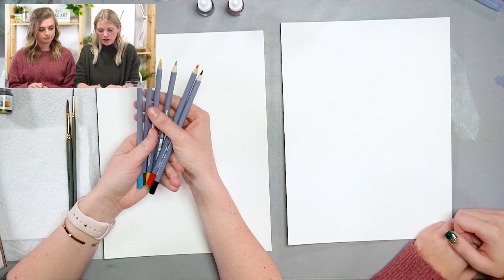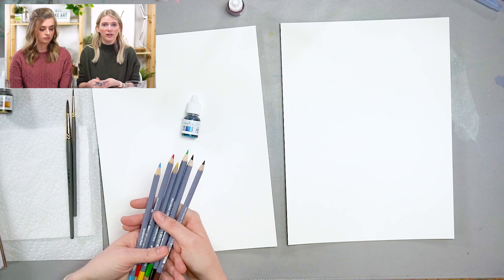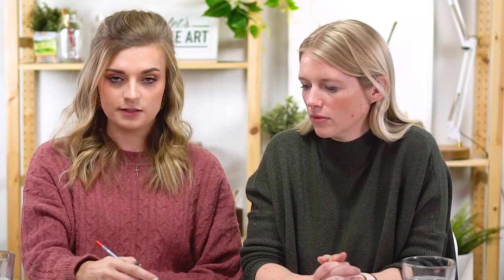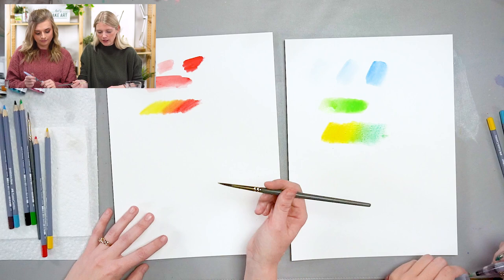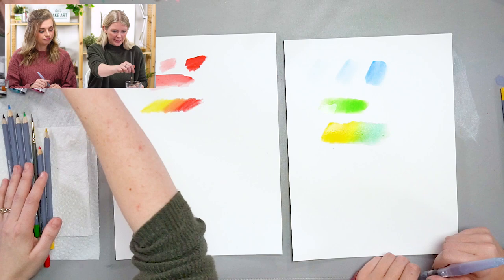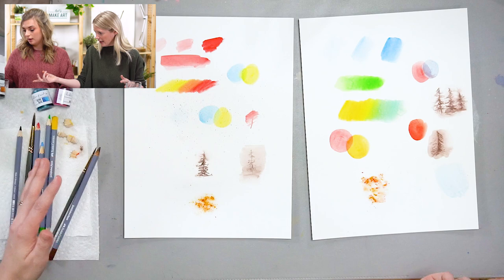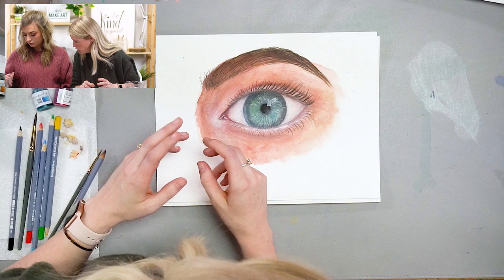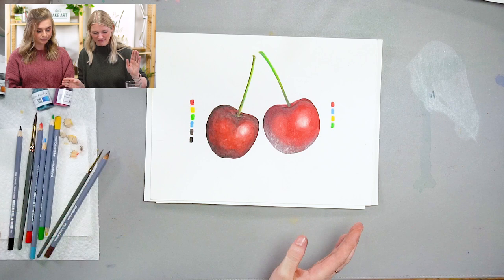Introduction to Watercolor Pencils ✏️ | DIY Art Tutorial by Sarah & Taylor of Let's Make Art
Before we dive into our watercolor pencil art tutorials, let's learn about how to use watercolor pencils with Sarah Cray and Taylor Lydic. Watercolor pencils provide the control of pencil drawing with the blending abilities of watercolor paints. Learn all about watercolor pencil techniques and how to blend the best of both drawing and watercolor painting!

New to Let's Make Art? We began with the idea in mind to create an art store that empowers everyone to create! Offering free education, monthly subscription boxes, a variety of art mediums, and trusted supplies, what it comes down to is simple: we're here to make art, well, simple!

Chapters & Timestamps
00:00 - Welcome & Hello
01:28 - Differences between Watercolor and Watercolor Pencils
05:30 - Differences between Watercolor Pencils and Colored Pencils
07:55 - Techniques
08:29 - Value
11:20 - Color Transition
13:58 - Layering
19:10 - Wet on Wet
22:27 - Pulling Pigment & Splatters
23:40 - Using Shavings for Texture
25:02 - Notes & Tips